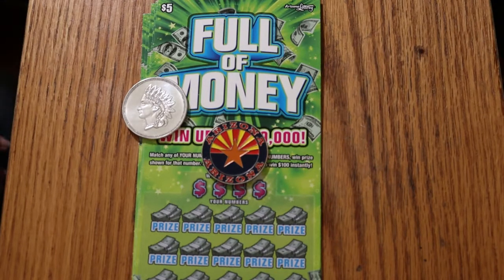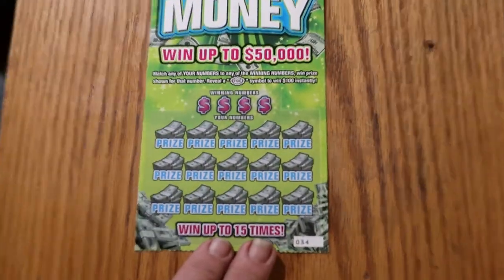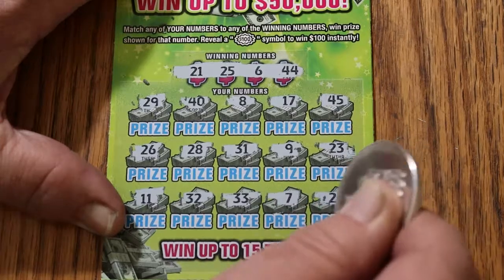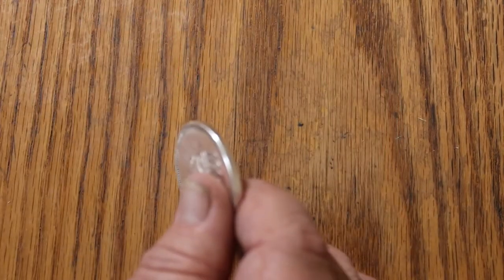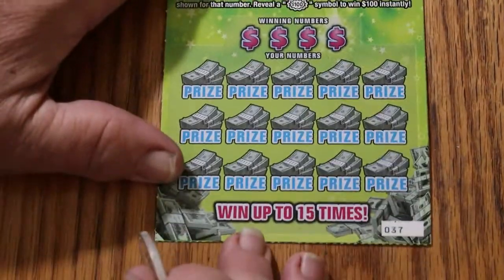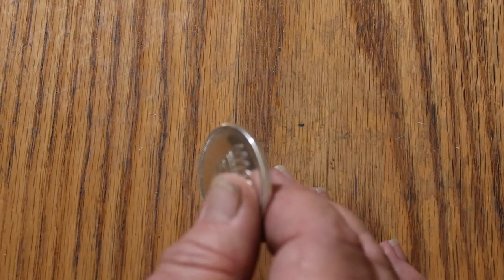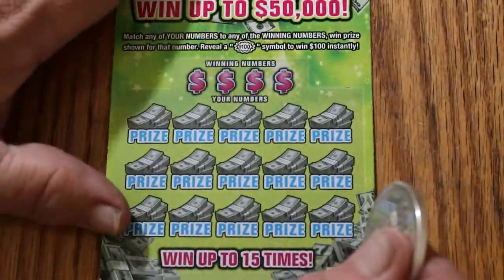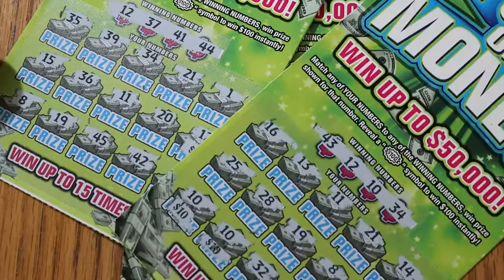Six $5 💥FULL OF MONEY💥 Scratchers! 😎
As sessions go, this one was ok. 😃